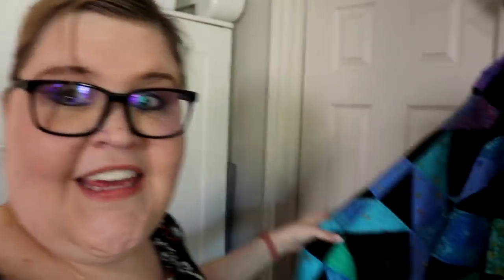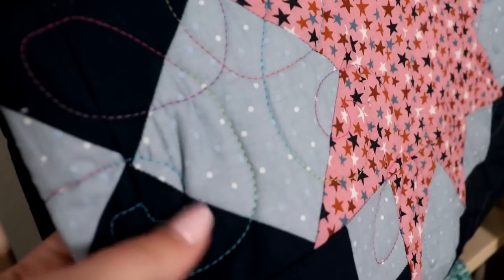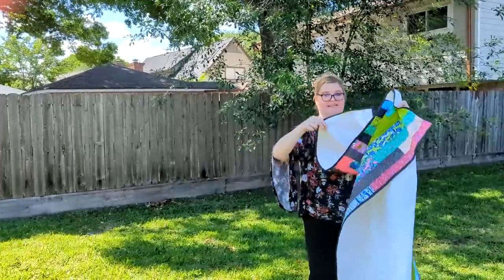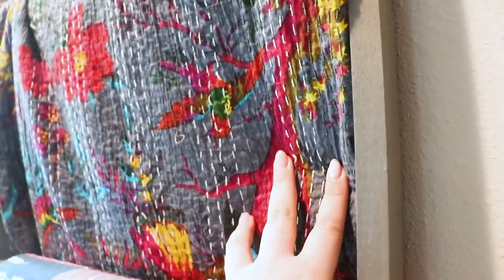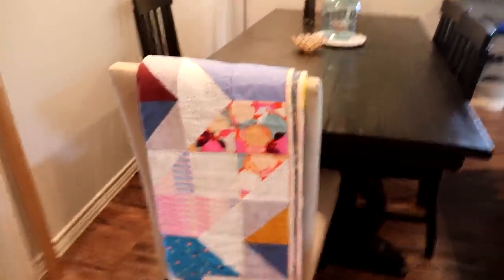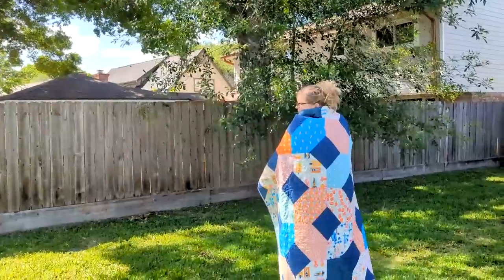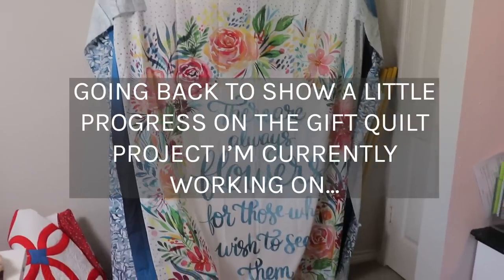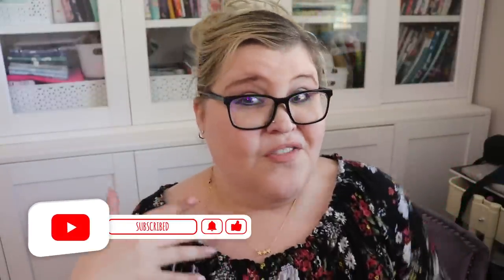Check Out The Stunning Quilt Trunk Show In My Home - You Don't Want To Miss This! 🌟🧵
Hey Quilter! Welcome to my quilt trunk show! I'm excited to share with you some of the quilts I've made and how I keep them displayed in my home - which ones I keep out and which ones I keep put away.

I've accumulated quite a collection of quilts over the years... and I give away a lot of them every year too! Each one is special to me.

In this video, I'll showcase some of my favorite quilts and share the stories behind them. You'll see a variety of styles, from traditional patchwork to modern designs, and hear about the techniques and fabrics I used to create each one.

I'll also give you a tour of how I display my quilts in my home. From hanging them on the wall to draping them over furniture, I've found creative ways to showcase my quilts and add warmth and color and most importantly... coziness to my space!

:: SEWING TOOLS THAT I USE & LOVE ::
💗 Do What You Love Neon Sign